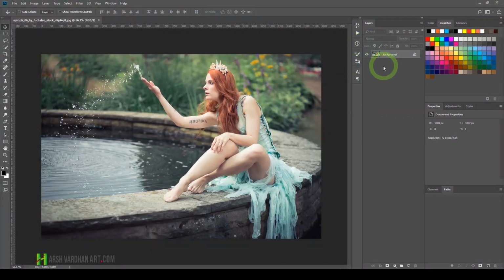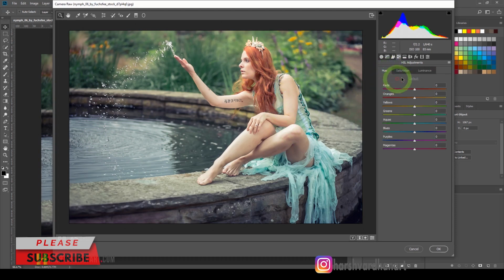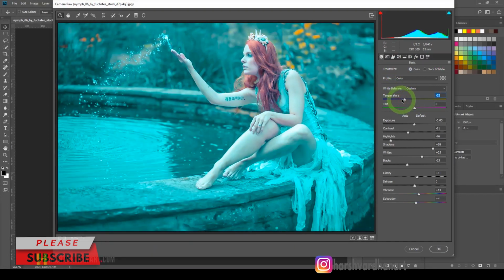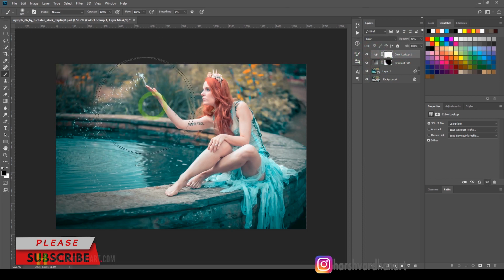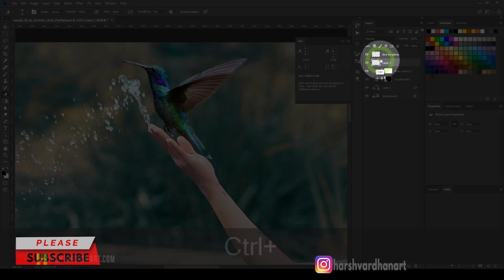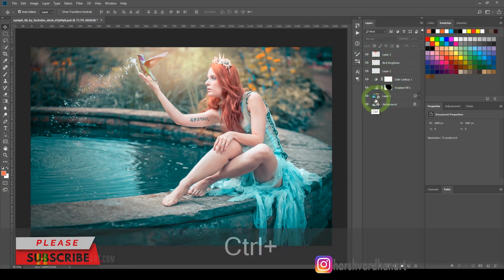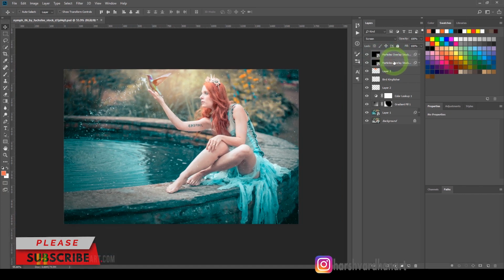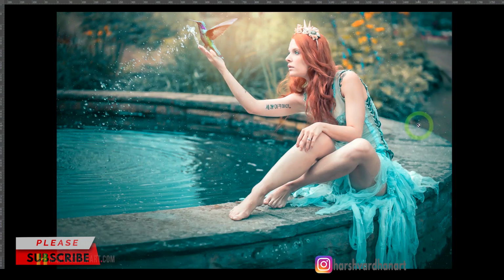Photoshop CC Fantasy Photo Manipulation Tutorial-English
fantasy photo manipulation photoshop cc-English
Learn to create Amazing Fantasy Photo Manipulation or Photo Composite in Adobe Photoshop CC Tutorial in English